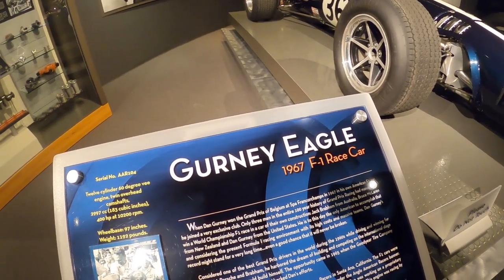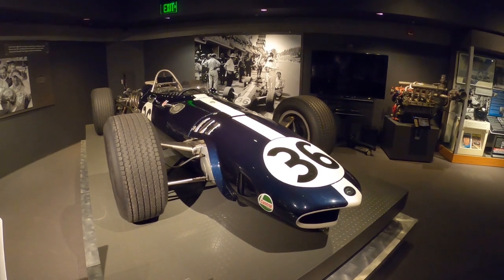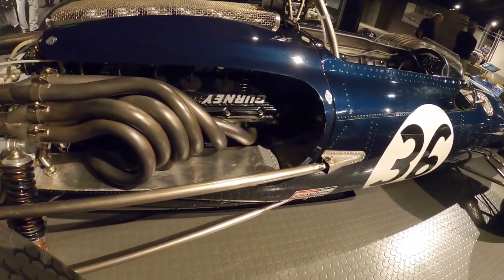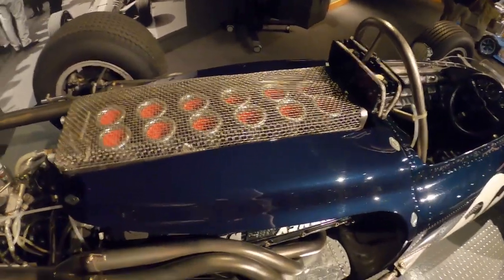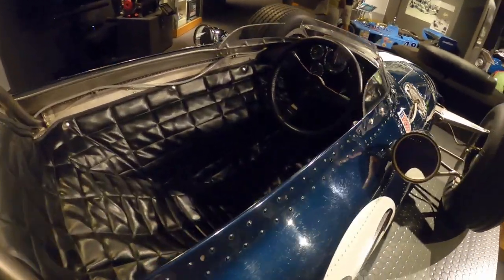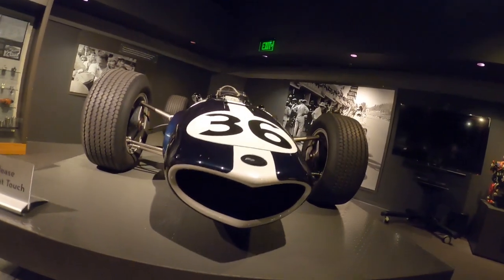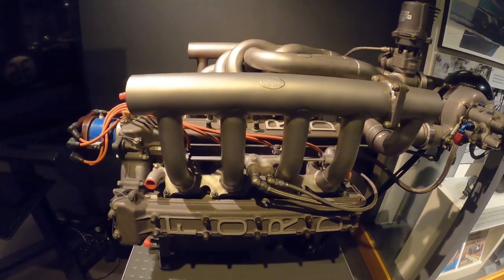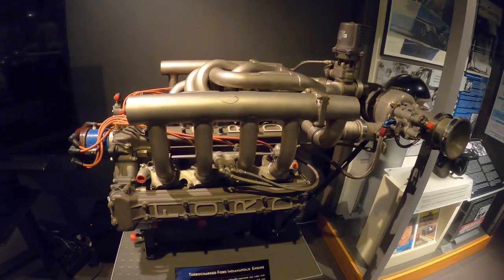EP1087 1967 Gurney Eagle F1 Race Car Rev Museum